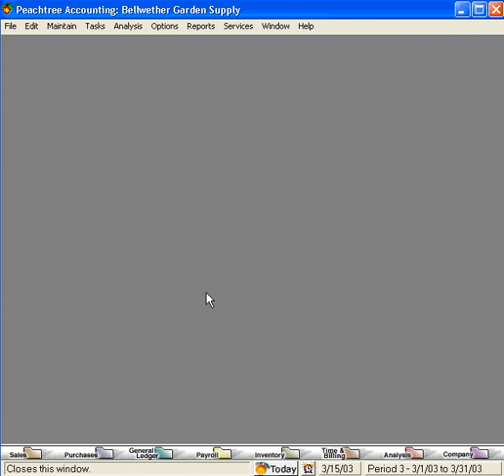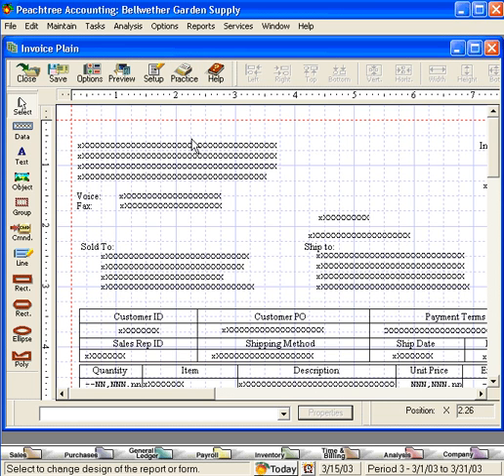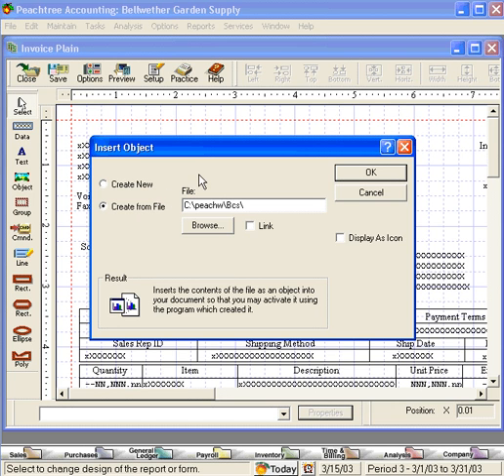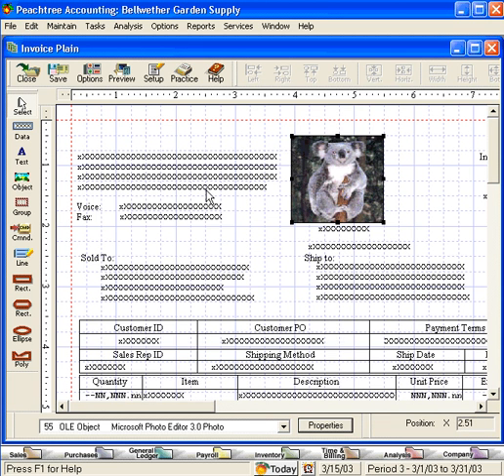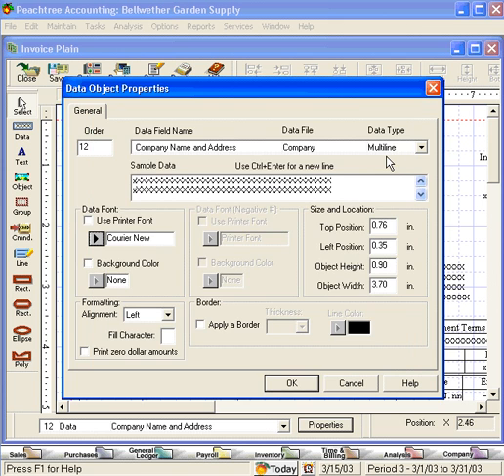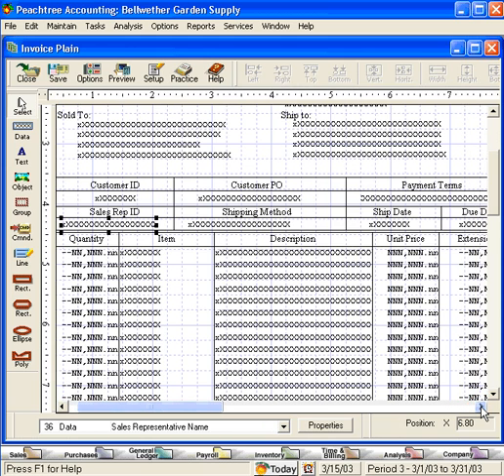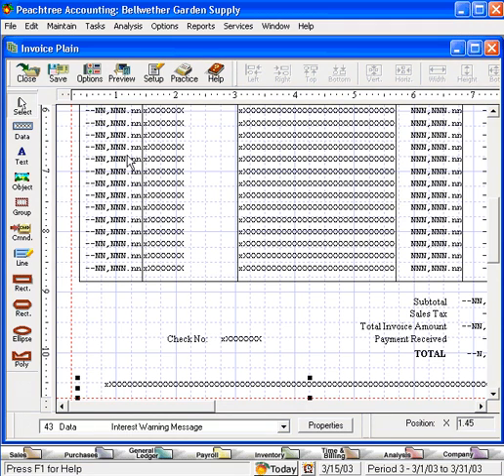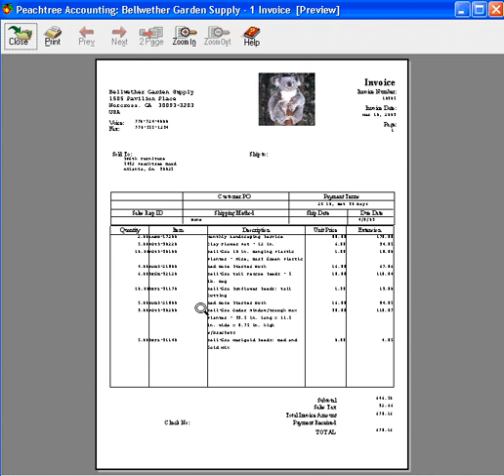7.2-5 Customizing Forms